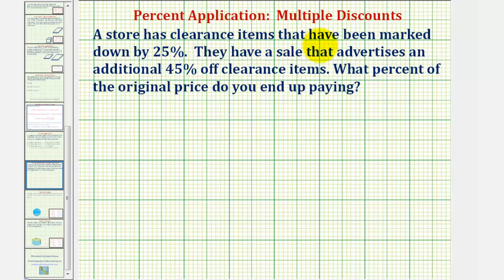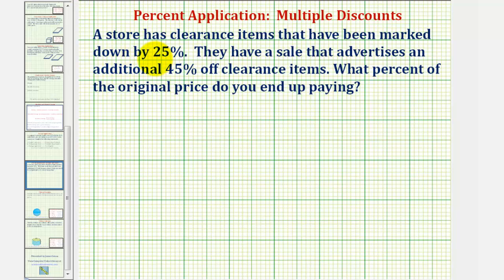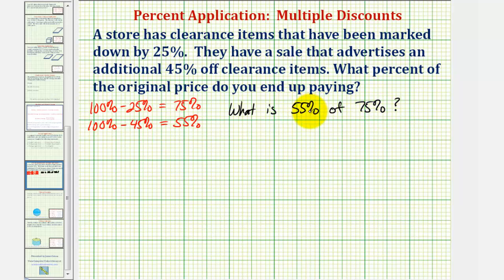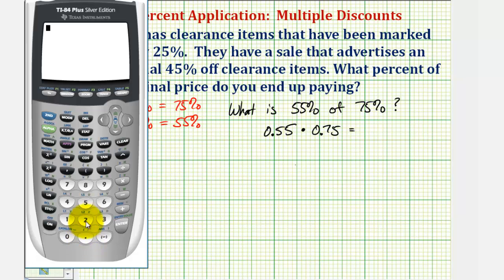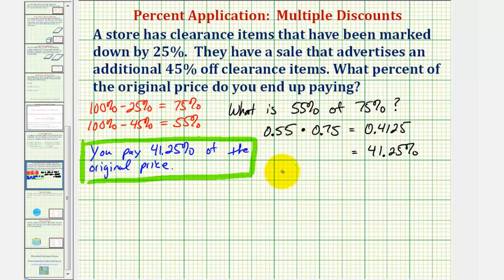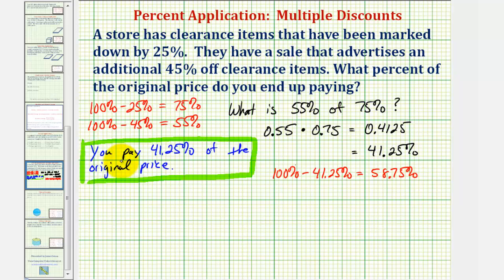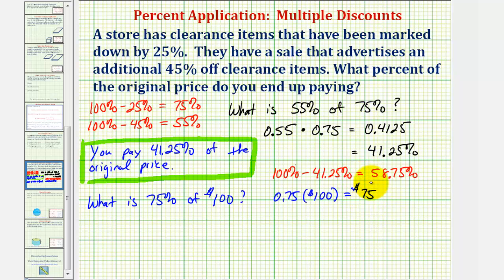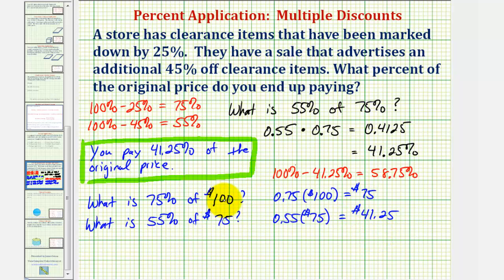Ex: Percent of Original Price Paid After Two Percentage Discounts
This video explains how to determine the percent or amount of an original price paid after to successive discounts.